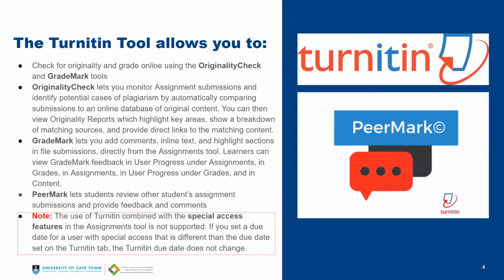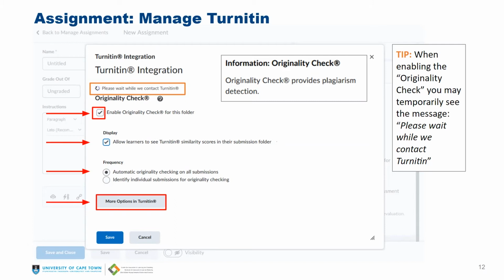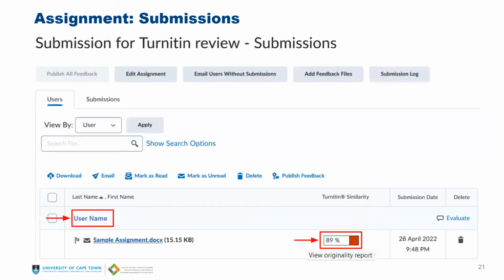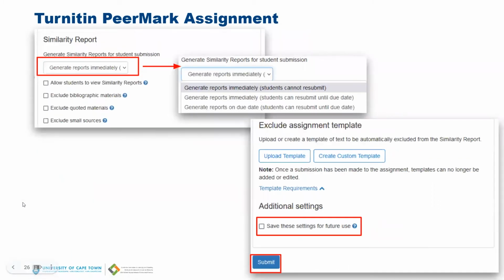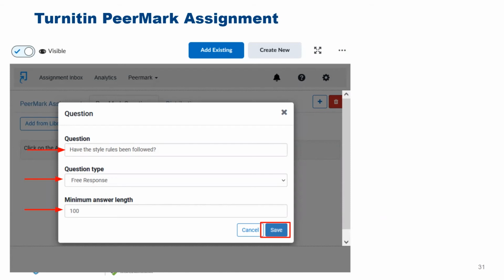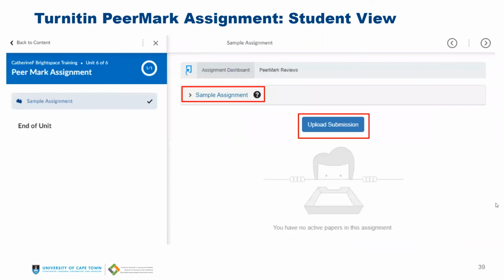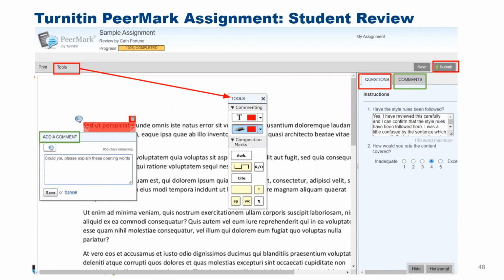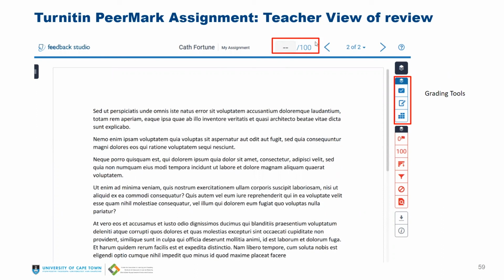Integrating Turnitin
Integrating a similarity check tool into your written assessments to improve feedback and help your students strengthen their writing is quite important. This webinar focuses on how to integrate Turnitin into the Assignment tool to offer students key support with their writing. That is, educators can allow more than one submission per student, so that they can engage with the Turnitin report to identify areas of their writing that require improvement.

Tools covered: Turnitin

Presenter(s): Cath & Cheng-Wen